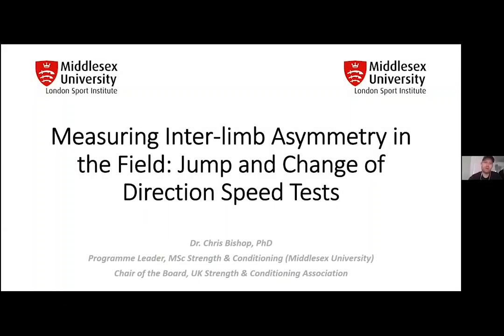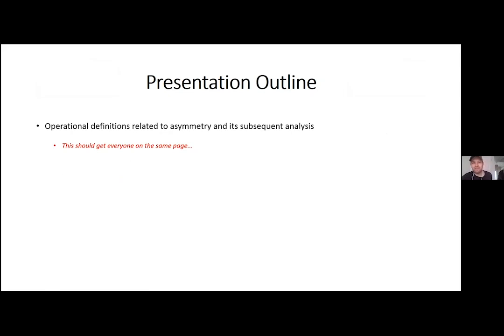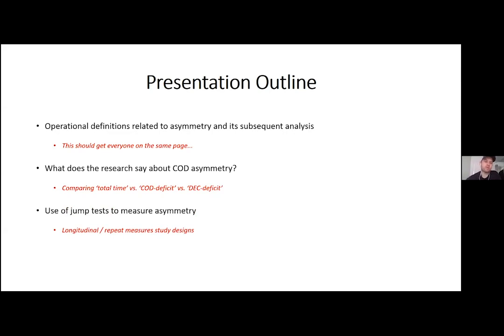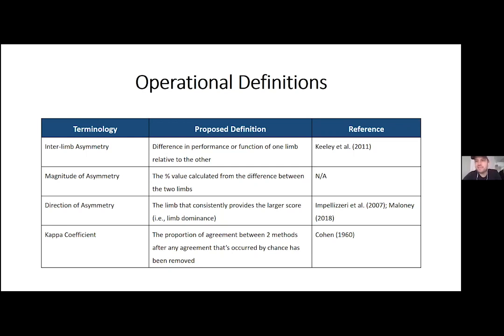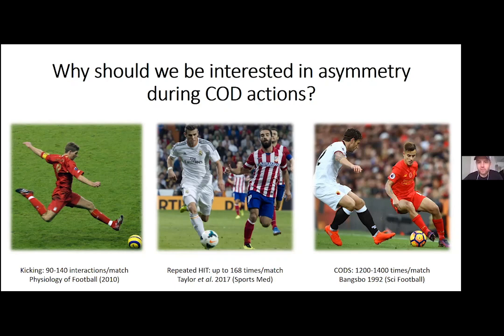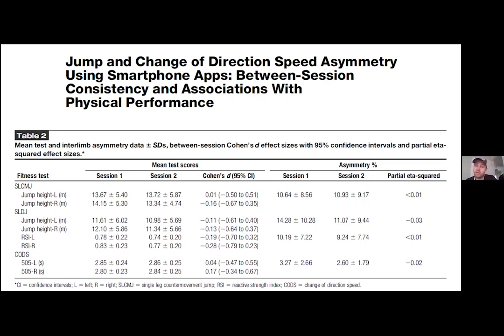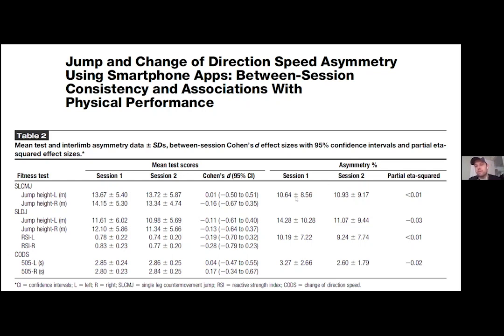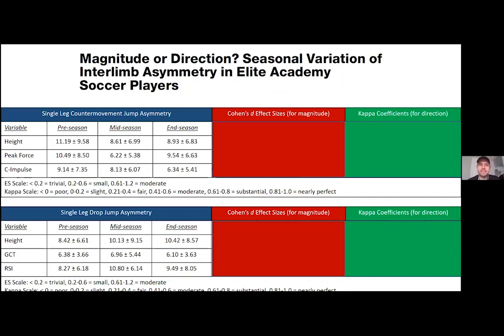Webinar GNAP :: Asymmetries in the COD movement: from the lab to the field :: Chris Bishop, Ph.D.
In this webinar, professor Chris Bishop talks about the methods and applications of the knowledge about lower extremity and performance asymmetries in sports sciences considering laboratory and field studies. A great lecture presenting an overview about the topic and a summary of recent evidences. We hope you enjoy!

About Dr. Bishop
Programme Leader MSc Strength and Conditioning (Middlesex University); Chairman of the Board (UK Strength and Conditioning Association); Associate Editor (Journal of Strength and Conditioning Research, Strength and Conditioning Journal).